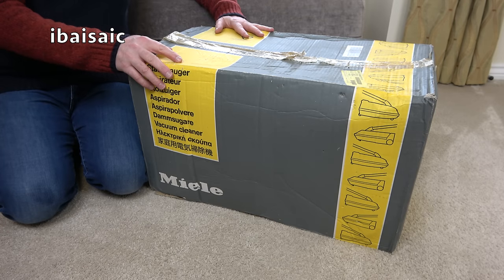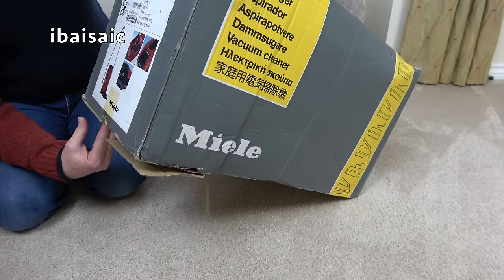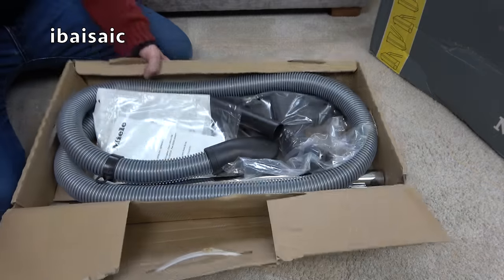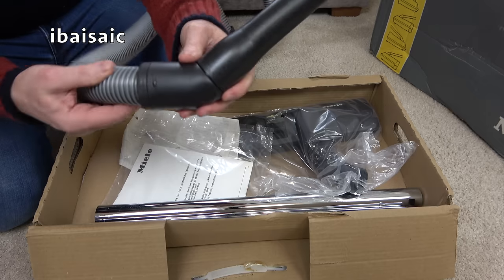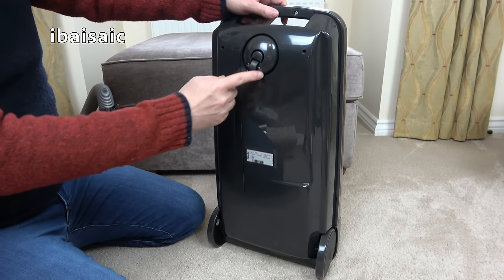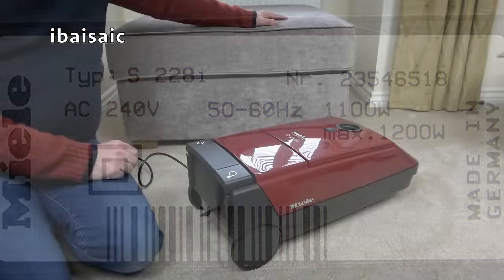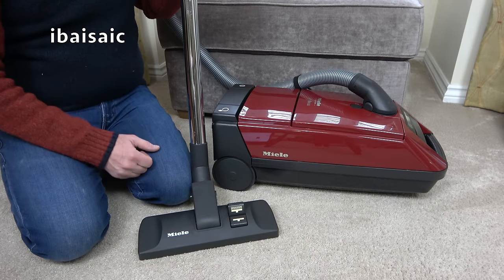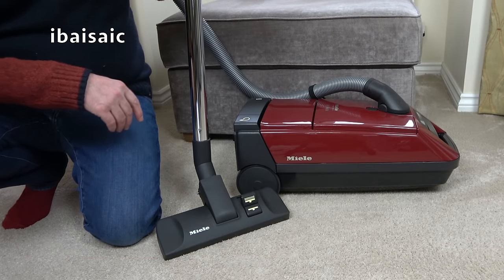Miele De Luxe S228i Vacuum Cleaner Unboxing & First Look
My first vacuum cleaner impulse buy of 2024, another lovely retro Miele cylinder cleaner originally purchased  in 1995 and never used.